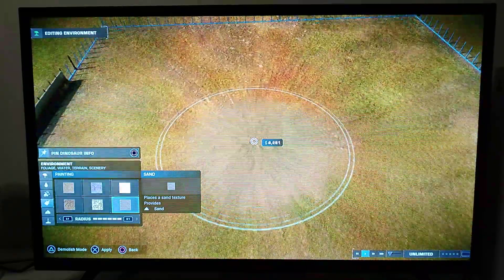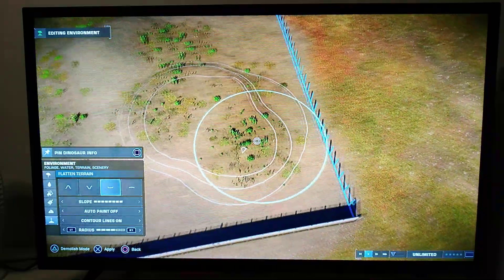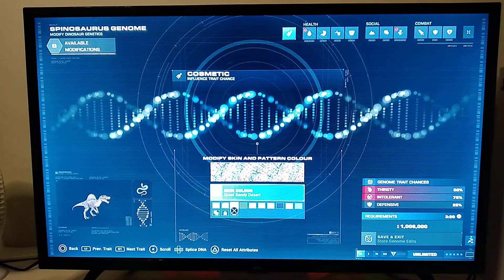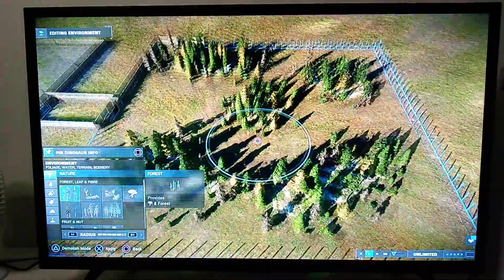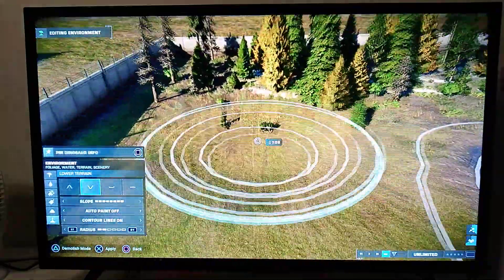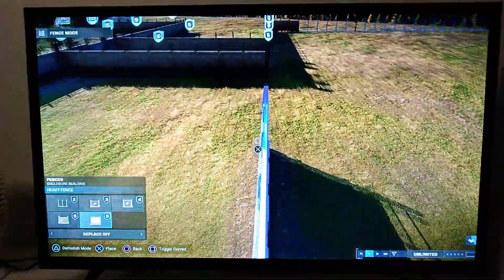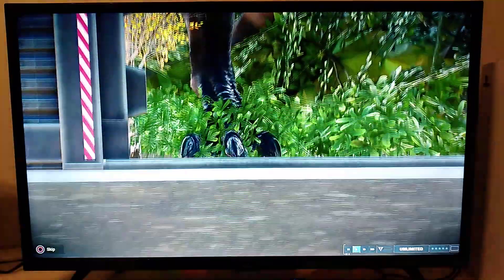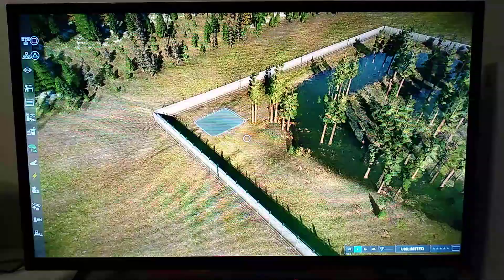Building Mantah Corp Island In Jurassic World Evolution 2